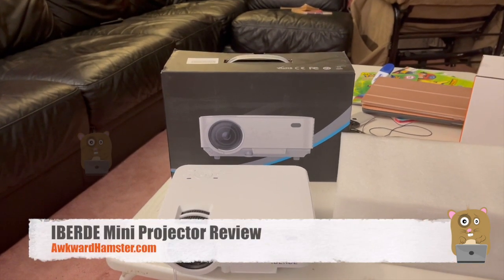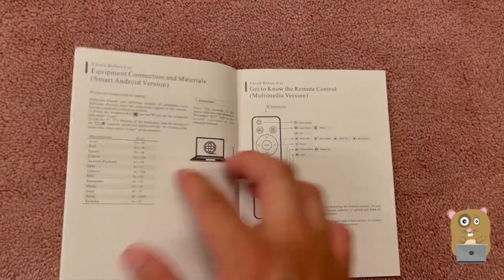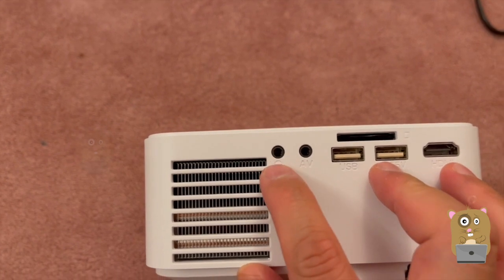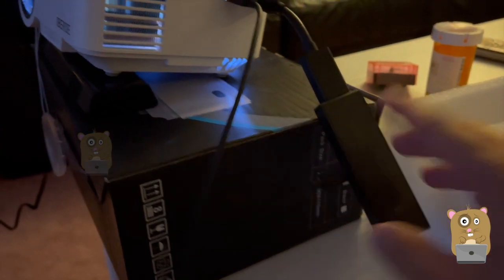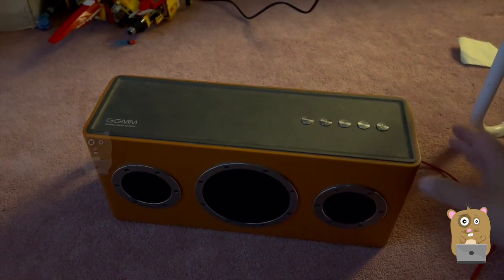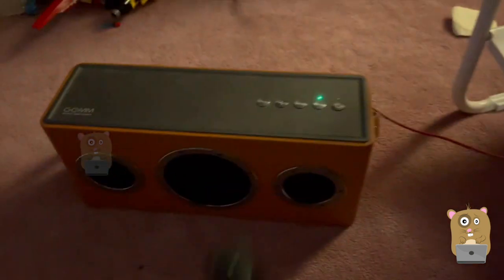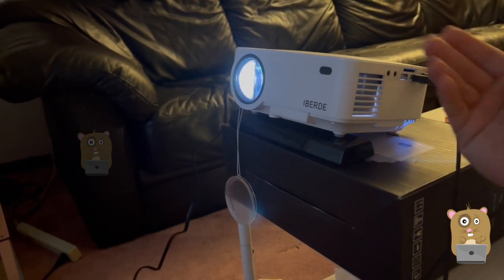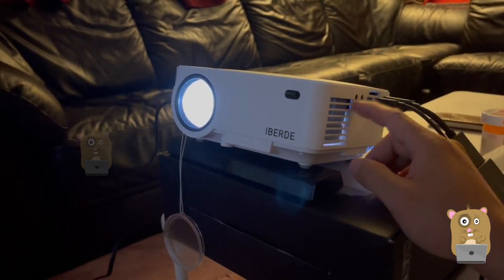IBERDE Mini Projector Review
REMARKABLE VISUAL PERFORMANCE. The portable projector is powered by Advanced Color Engine, based on LCD technology with LED environmentally friendly source for amazing colors, +40% brightness than ordinary projector, vivid clarity of 1920x1080 resolution supported, 2000:1 contrast ratio. The mini projector delivers you impeccable bright image quality for home entertainment.
VERSATILE COMPATIBILITY. The video projector is fit for playing videos, movies, TV series, phones sharing, sport matches etc. Easily connected with your laptop, Fire TV Stick, PS4, X-Box,TV,Nintendo Switch and more. The mini projector allows you to share videos and photo if you connect your smartphone (iPhone / android phone) directly with MHL cable(not included).
VIVID STEREO SOUND WITH GREAT SPEAKER IMPACT. Built-in stereo speaker can deliver a High-Fidelity sound which provide you with high quality speaker impact.The recommended projection distance is 60-200 inches, you will get a 50-176 inches HD large screen. The movie projector enable you to enjoy the happiness home theater time with your family whatever watching movies or games, in both indoor or outdoor.
FRIENDLY NOISELESS DESIGN WITH LOW NOISE.The movie projector is equipped with an innovative cooling system with heat dispersion, as well as a noise suppression technology which cuts fan sound in half. It will save fuel and benefit to the environment.

IBERDE Mini Projector, 1080P Supported Portable Projector with 50000 Hours Lamp Life, LED Video Projector Compatible with TV Stick, PS4, HDMI, VGA,AV and USB for Home Entertainment

Gaming XBox Series X S Projector
Sony PS5 Playstation 5 LED Projector